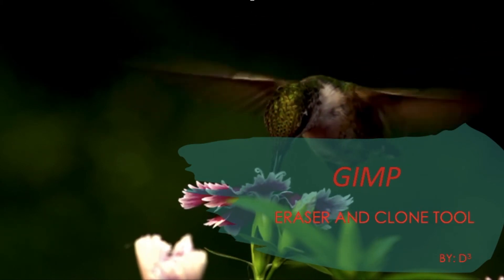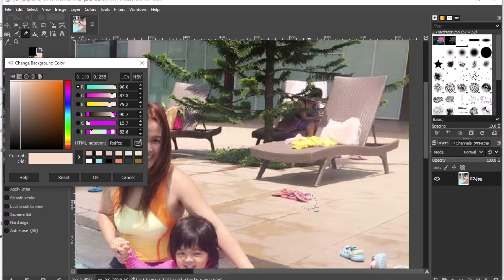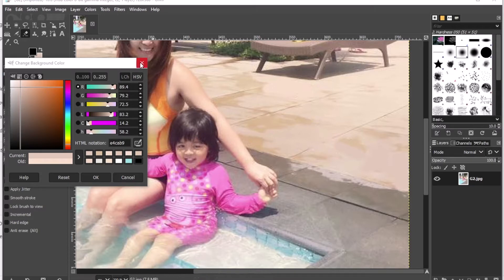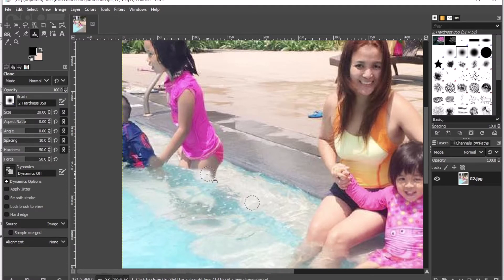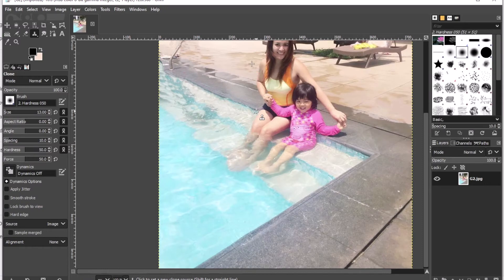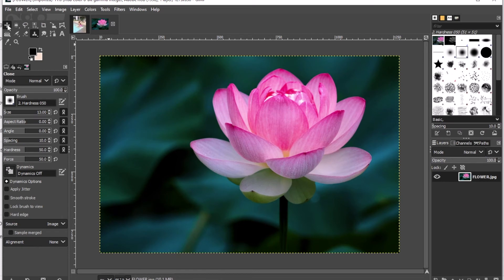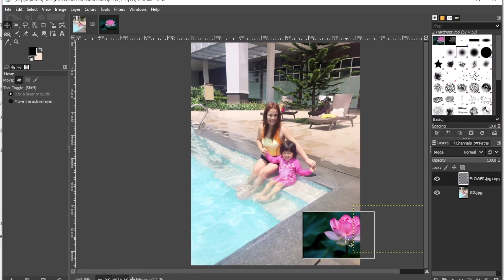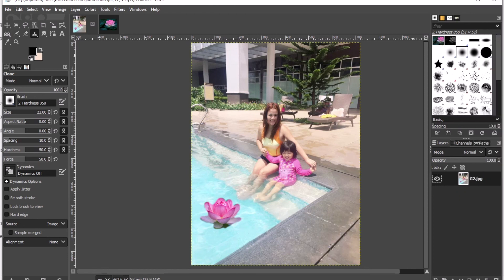GIMP: Removing background images using Eraser and Clone Tool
This shows some of the features of eraser tool and clone tool. Aside from removing images, it can even add other image from other image source.